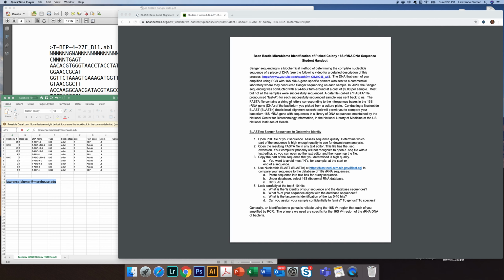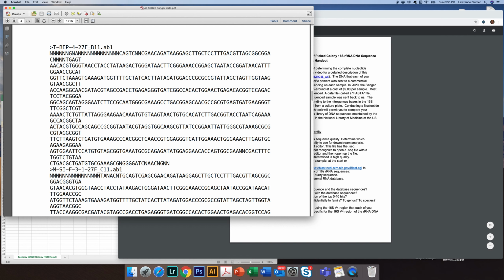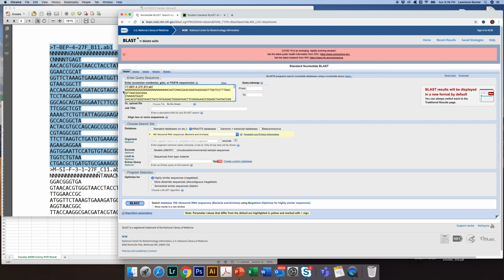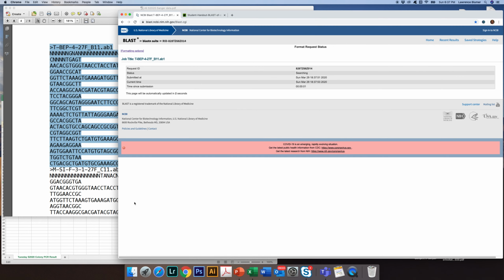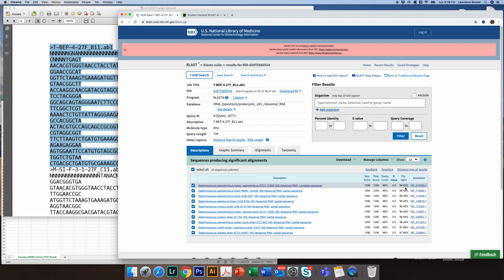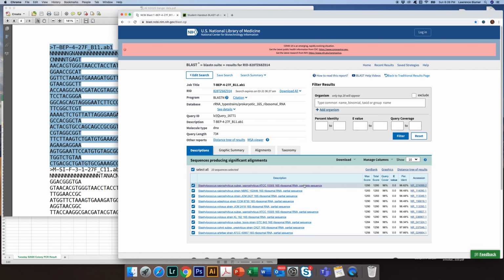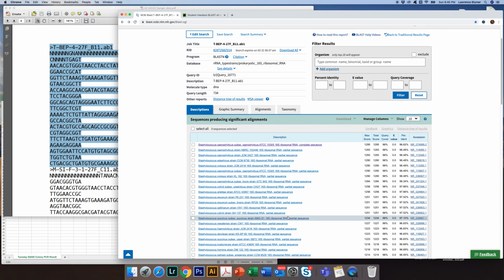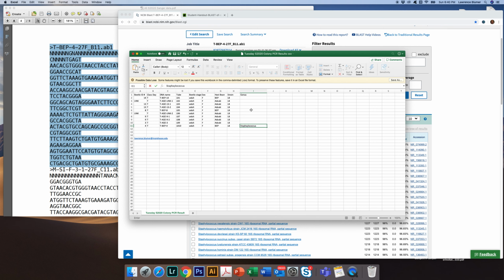Conducting nBLAST Searches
This is a short step-by-step screen capture video tutorial for students conducting nBLAST searches of 16S rRNA DNA sequences.  The 16S rRNA DNA sequences are the result of Sanger sequencing of individually picked bacterial colonies that were PCR amplified.  The original sequence files are .seq format but should be provided to students as a pdf document.  This work is part of the Bean Beetle Microbiome Project